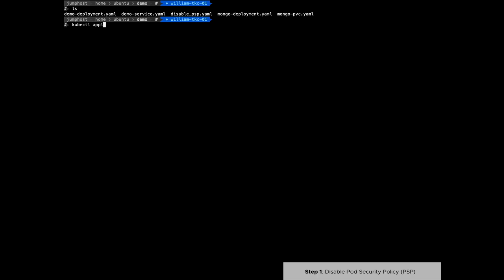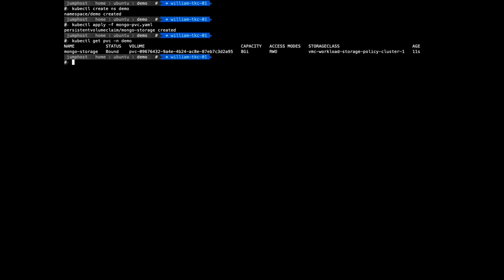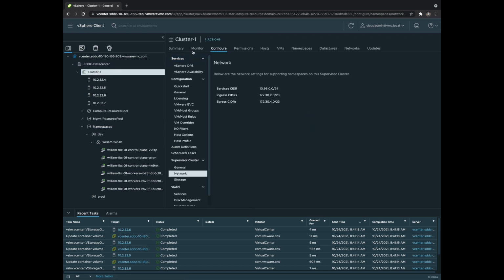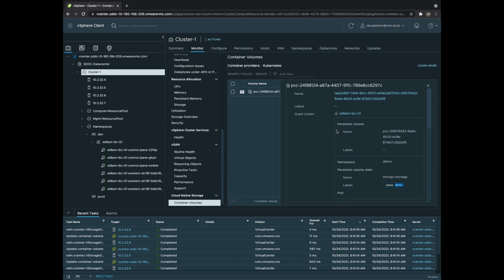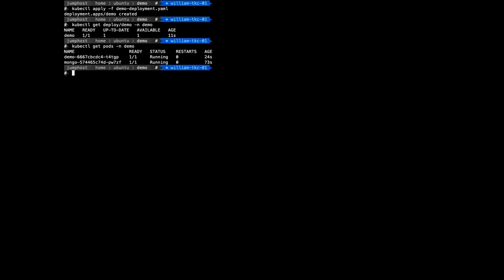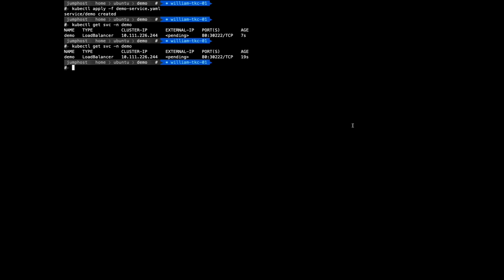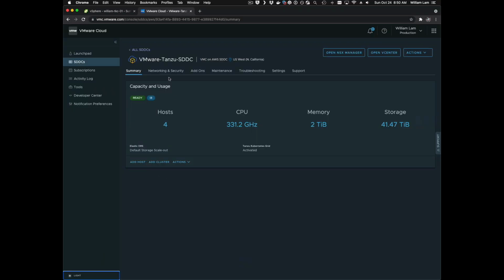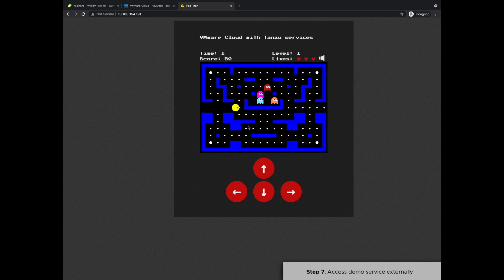Deploy demo Application on TKC running on VMware Cloud on AWS with Tanzu services